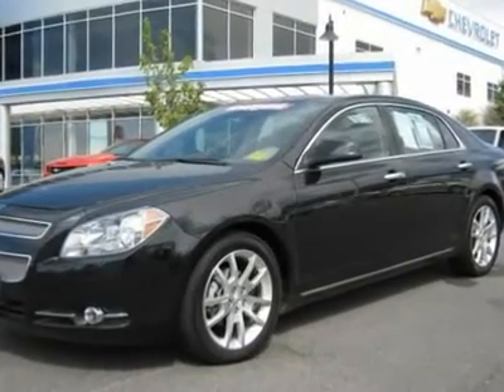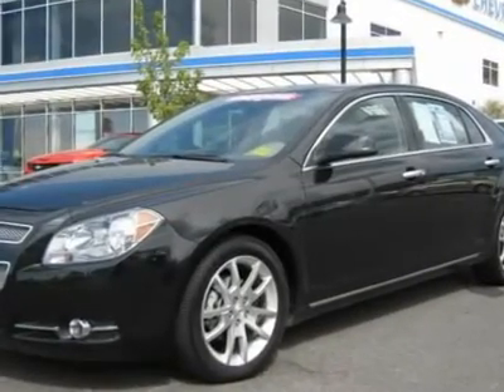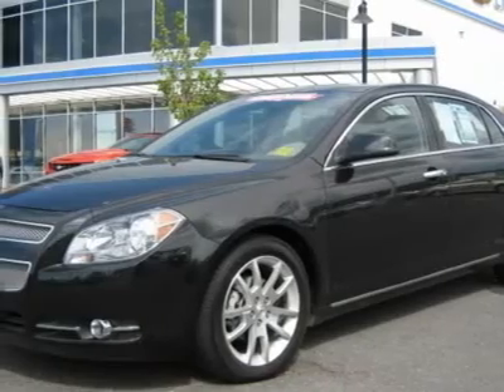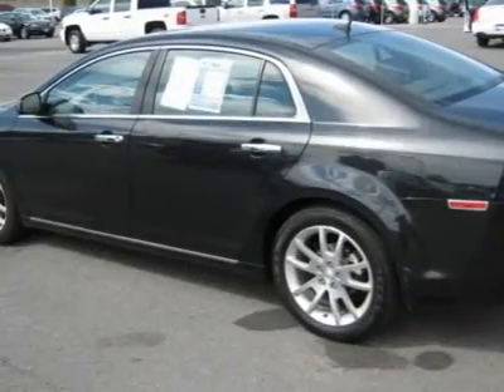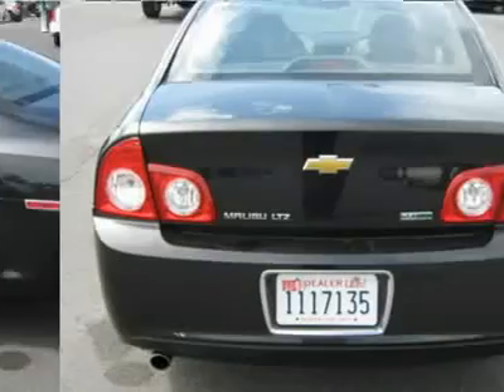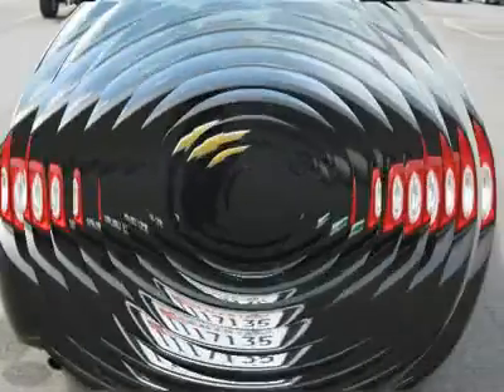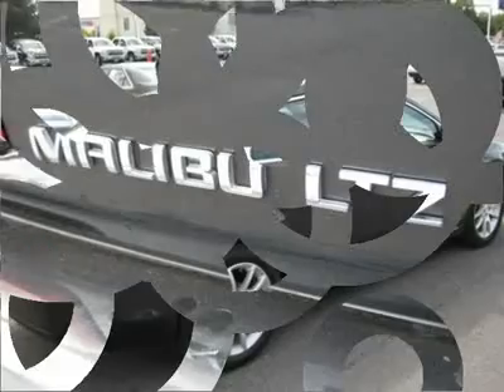2010 CHEVROLET MALIBU Woods Cross, UT P25239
2010 CHEVROLET MALIBU Woods Cross, UT
Stock

Murdock Chevrolet
2375 S 625 W Woods Cross

LTZ ! 2010 Chevrolet Malibu LTZ 4 cyl only 26,000 miles ! Black Granite with two tone ebony/cashmere leather interior - equipped with heated seats - BOSE - great fuel economy and a luxury ride ! Live outside the state of Utah ? No problem ! We can deliver the vehicle to you ! Or pick you up at the airport ! We make Internet shopping fun and easy no matter where you live ! Call one of our specialists today !